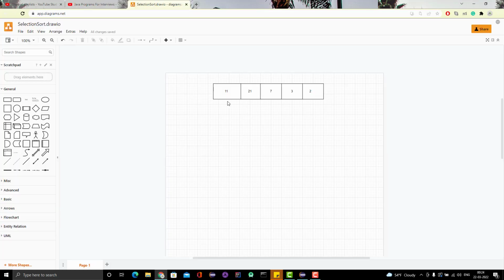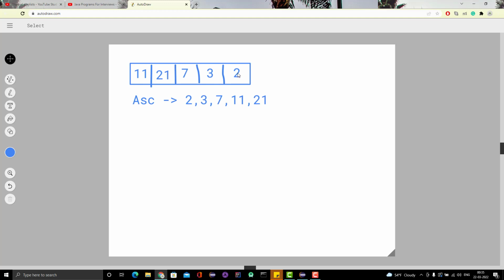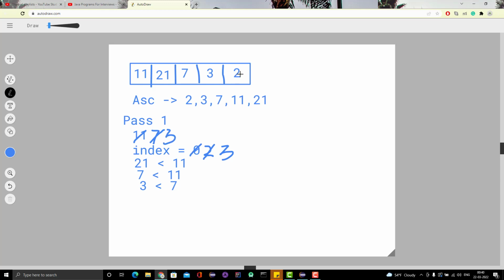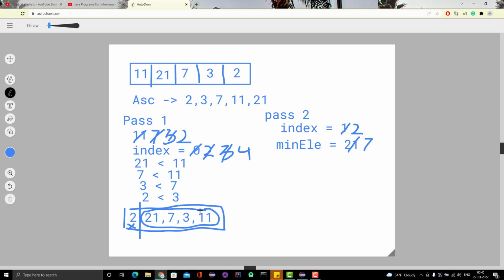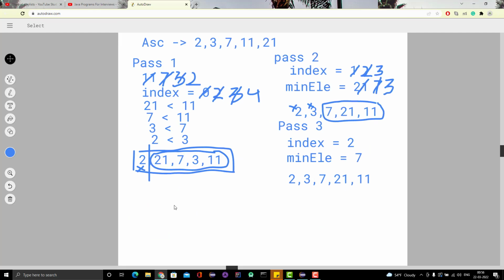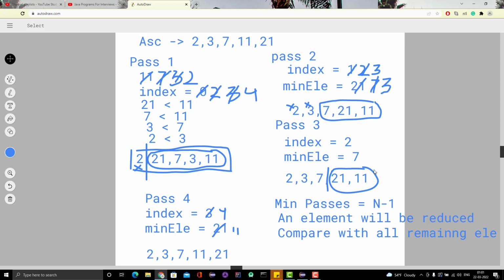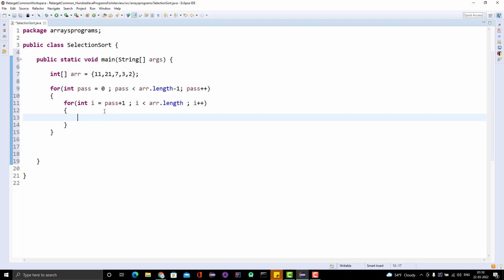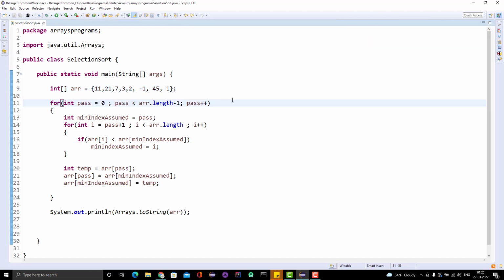#7. Sort Array Using Selection Sort Algorithm In Java - Step By Step Logic Explained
#7. Sort An Array Using Selection Sort In Java - Step By Step Logic Explained In Layman Terms
Selection sort is an algorithm in which we pick the element to put it at its correct position. I have tried to explain Bubble sort logic in layman's terms to extract logic.